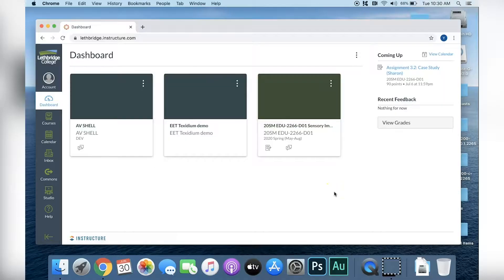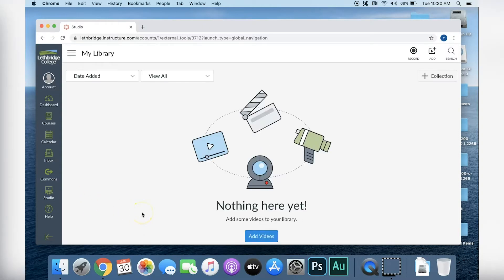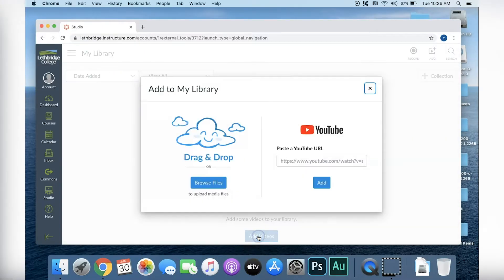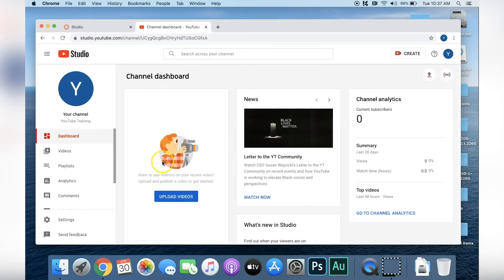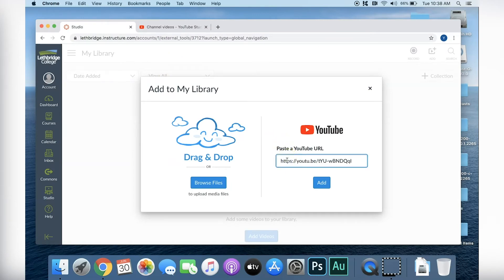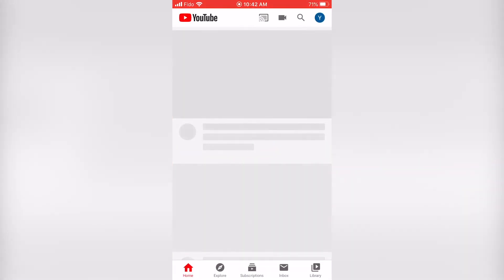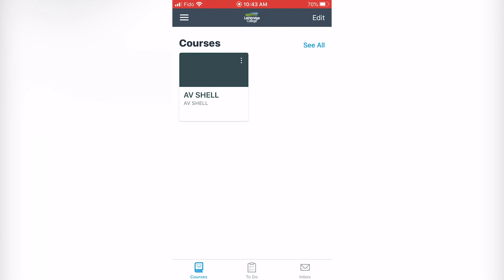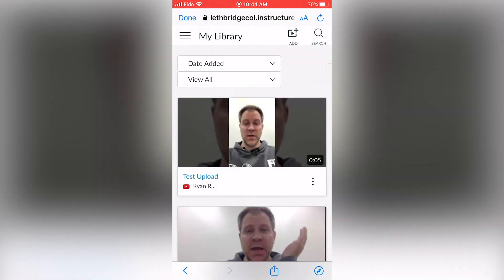Linking a Video into Canvas Studio